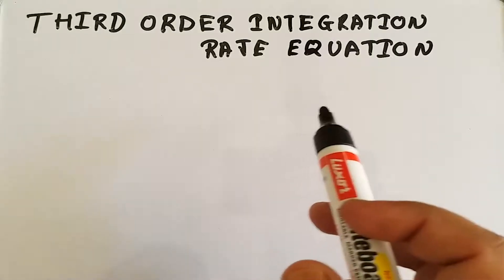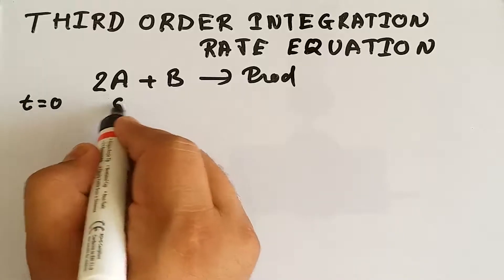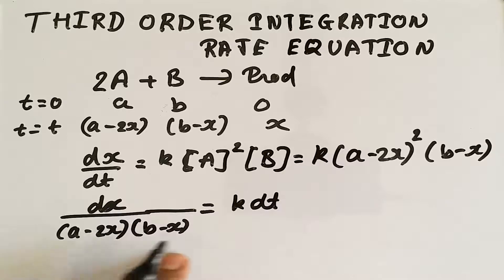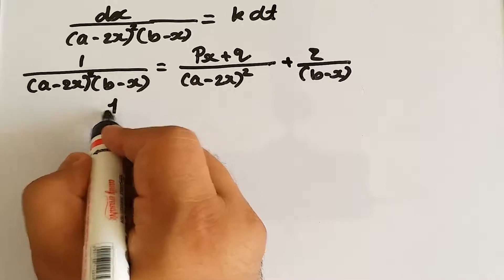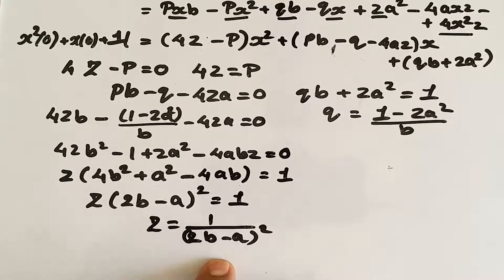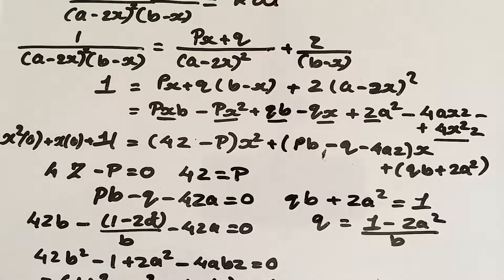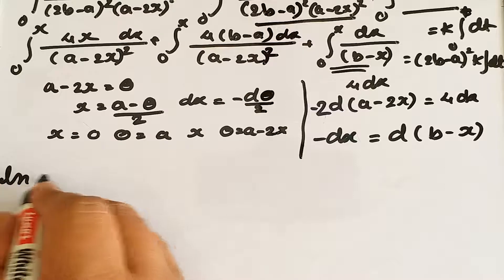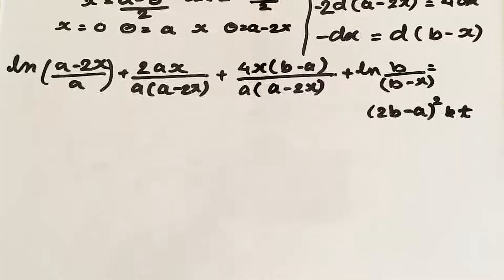THIRD ORDER INTEGRATION RATE EQUATION FOR 2A+B=PRODUCT TYPE REACTION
THIRD ORDER RATE EQUATION FOR THE REACTION WHERE THE RATE IS SECOND ORDER WITH ONE REACTANT AND FIRST ORDER WITH OTHER REACTANT IE  2A+B=PRODUCT  IS DISCUSSED